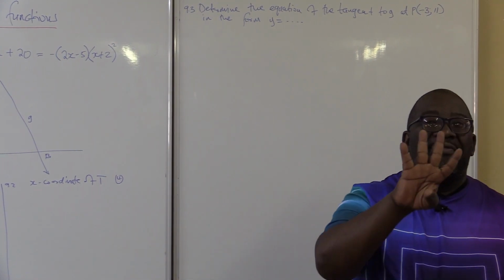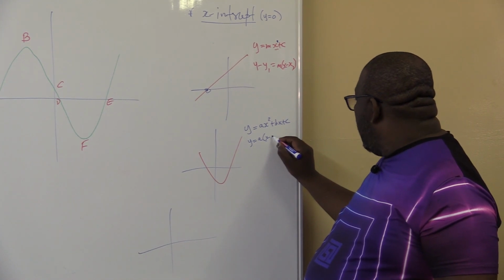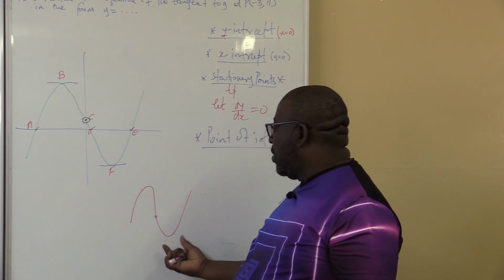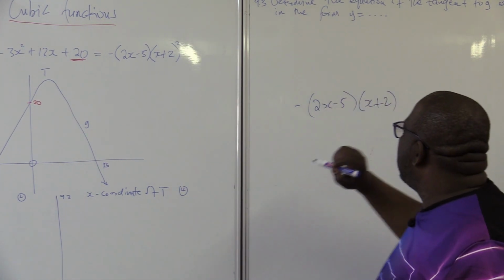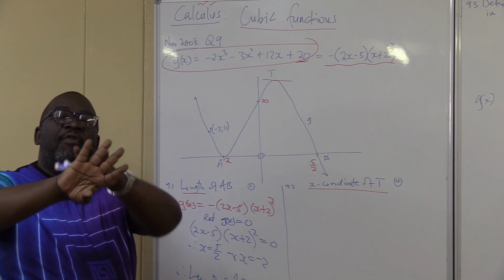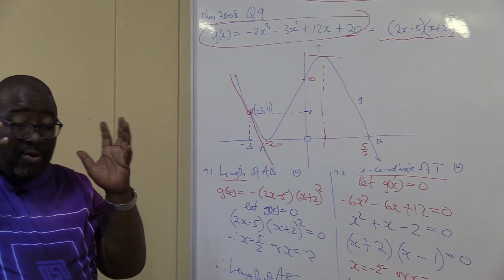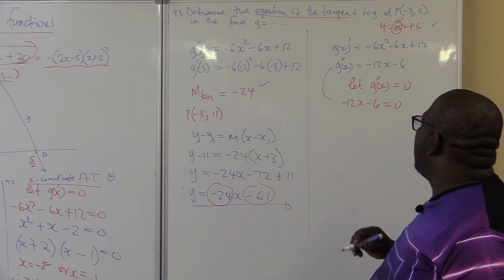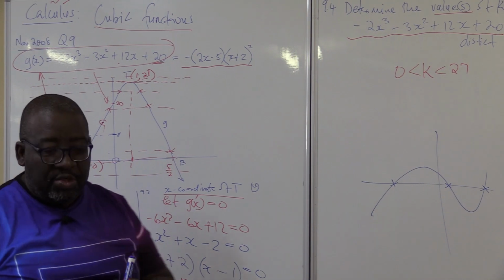Calculus | Exam Prep – VirtualX MasterClass | Series 11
Explore "Calculus | Exam Prep – VirtualX MasterClass | Series 11" as we delve into Grade 12 calculus principles, focusing on cubic functions, their graphs, and key points like y-intercepts, x-intercepts, and stationary points. Enhance your understanding of these functions and prepare effectively for your exams.

🌟 Series Highlights:
• Cubic Functions Mastery: Learn how to identify and calculate key points such as y-intercepts, x-intercepts, and stationary points in cubic functions.
• Exam Focused Review: Understand how these key points impact graphing and solving equations in calculus.
• Real-World Application: Apply concepts through practical examples, analyzing the behavior of cubic functions in various scenarios.
• Step-by-Step Guidance: Follow detailed steps to accurately graph and solve cubic functions, reinforcing your exam readiness.

Don't miss this opportunity to enhance your calculus skills and gain a competitive edge in understanding cubic functions and their key points. Watch "Calculus | Exam Prep – VirtualX MasterClass | Series 11" and become proficient in solving calculus problems!

Associated Tags